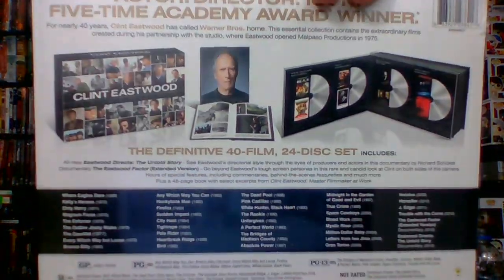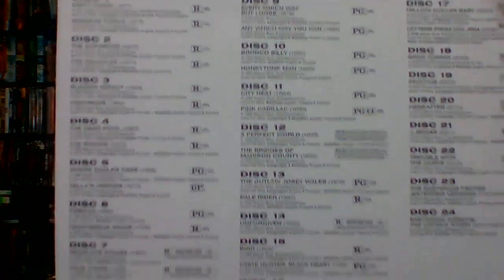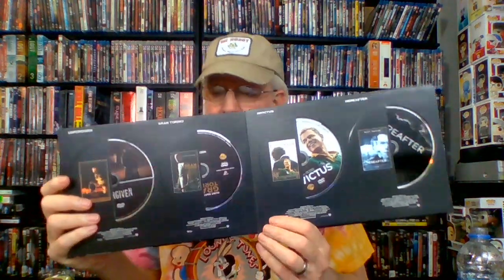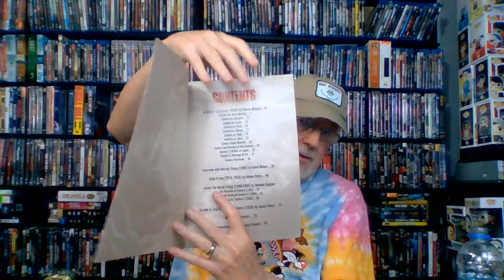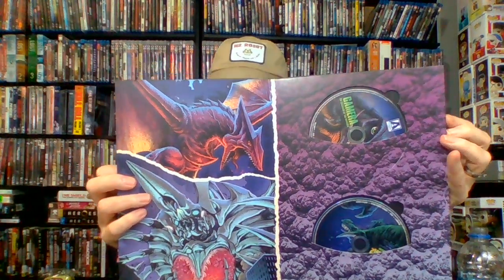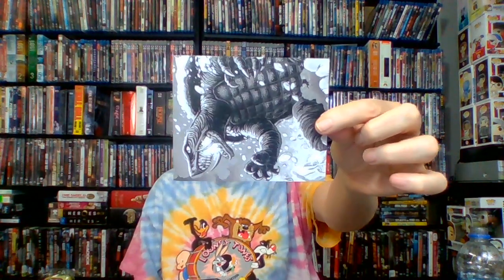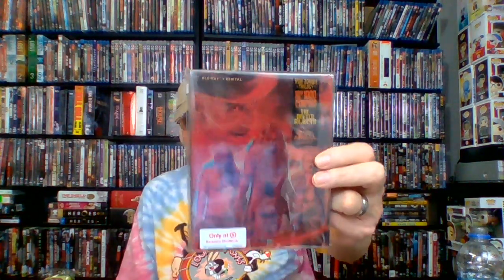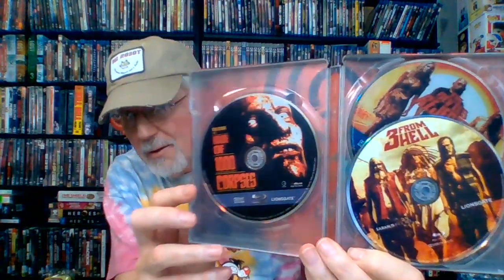Box Set of Gamera and Clint Eastwood unboxing Sept 18 2020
The original hero in a half-shell returns! For the first time ever worldwide, all twelve tales of the adventures of everyone' s favourite titanic terrapin are collected together in one deluxe Blu-ray boxset. This limited edition collectors set traces the decades-long evolution of Gamera, from the friend of all children in his more light-hearted earlier films, to the Guardian of the Universe in the groundbreaking 1990s reboot series, often hailed as three of the best kaiju films ever made.